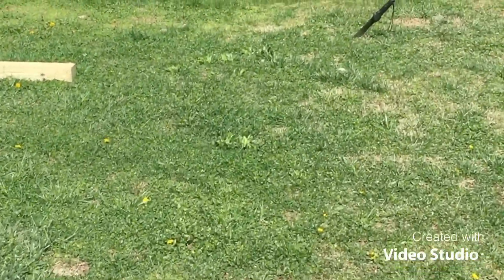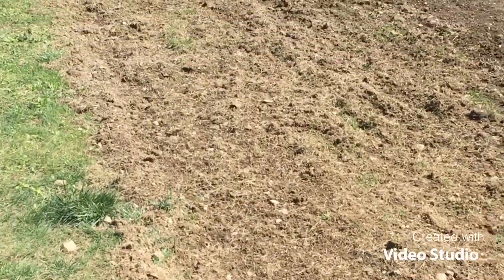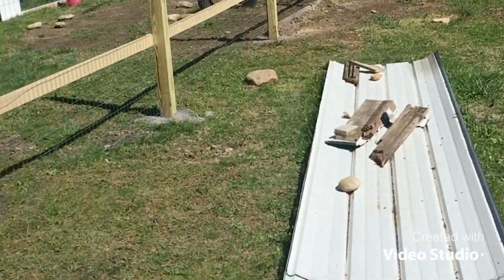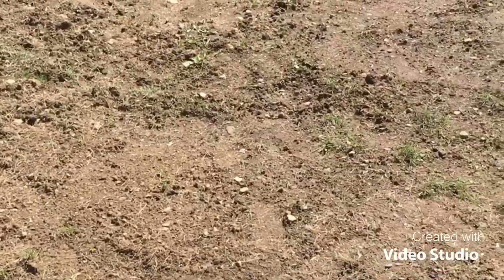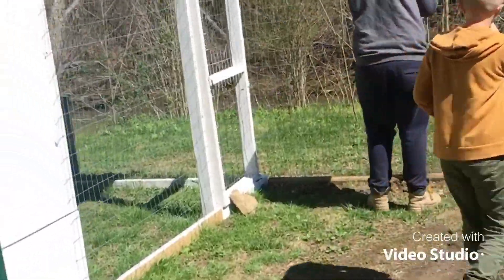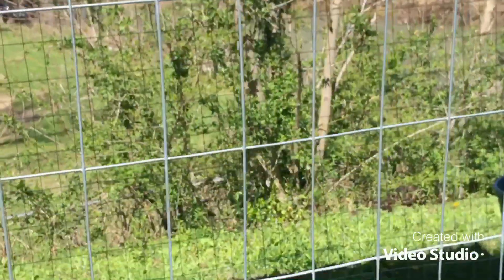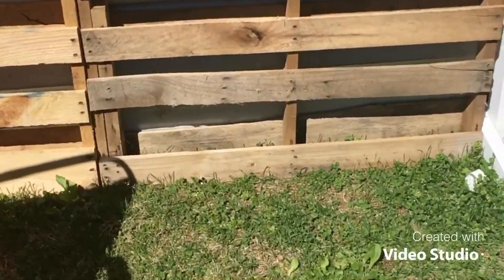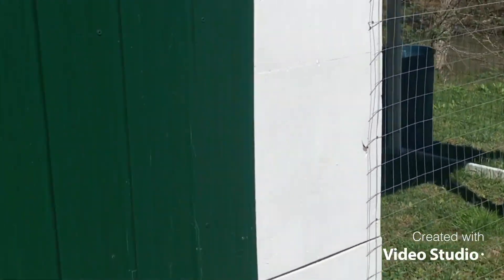First video for young homesteaders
2 kids trying the homestead life!!